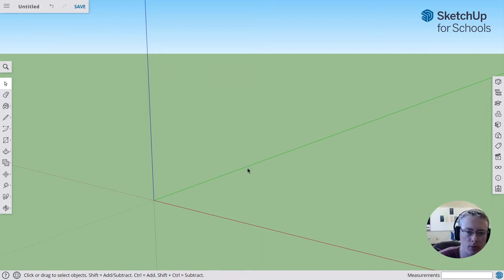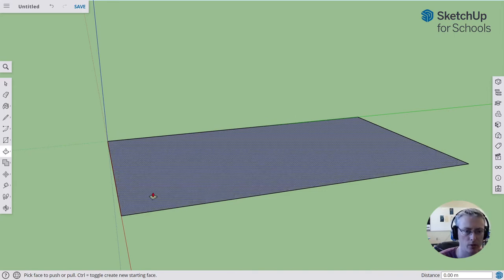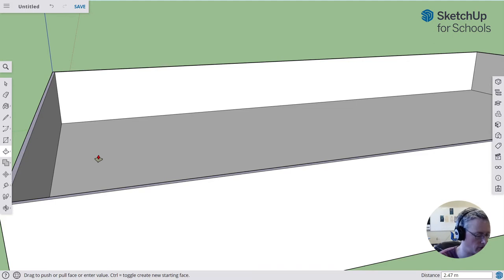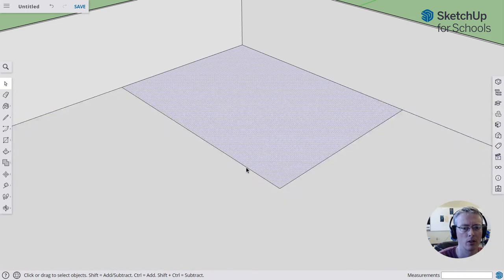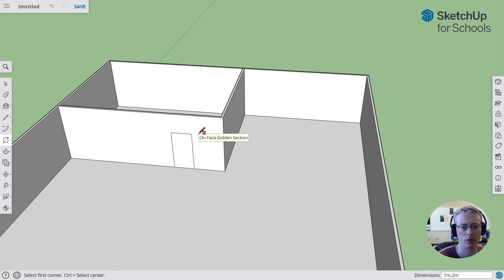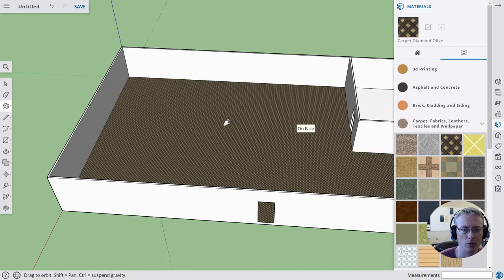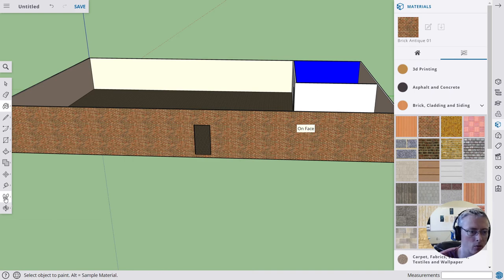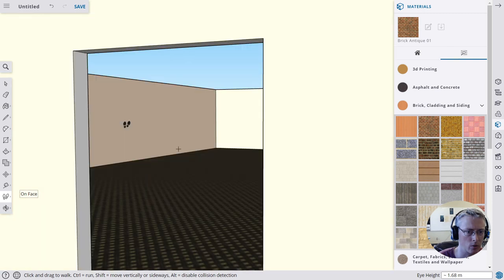make a building tutorial